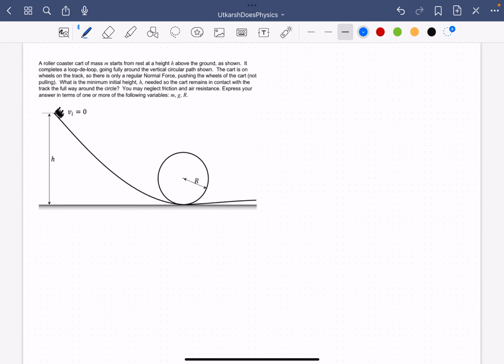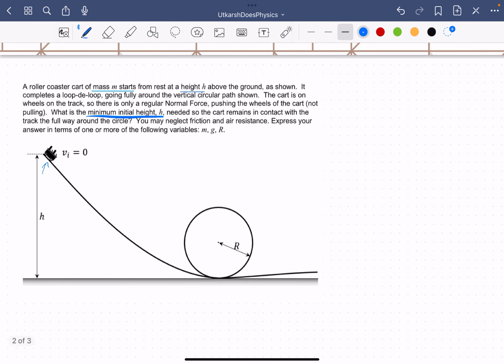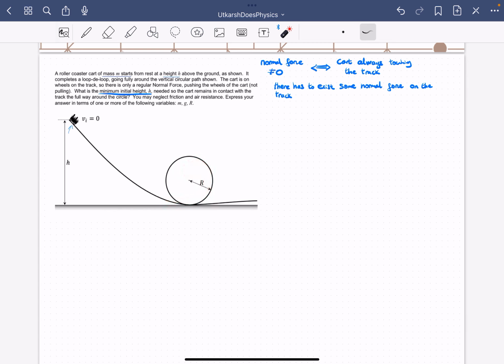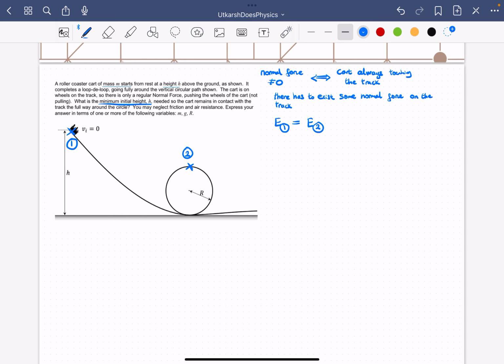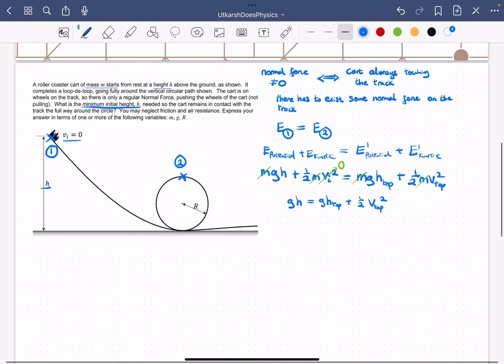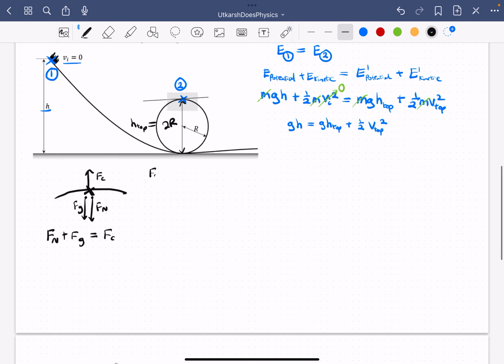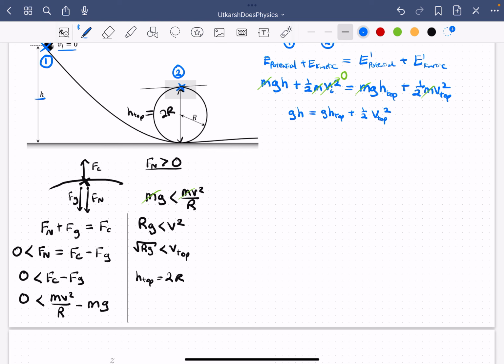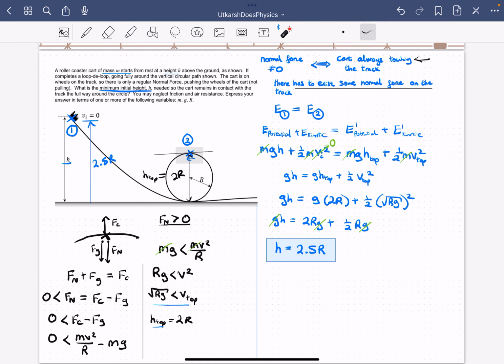A roller coaster cart of mass m starts from rest at a height h above the ground, as shown. It com...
A roller coaster cart of mass m starts from rest at a height h above the ground, as shown. It completes a loop-de-loop, going fully around the vertical circular path shown. The cart is on wheels on the track, so there is only a regular Normal Force, pushing the wheels of the cart (not pulling). What is the minimum initial height, h, needed so the cart remains in contact with the
track the full way around the circle? You may neglect friction and air resistance. Express your answer in terms of one or more of the following variables: m, g, R.